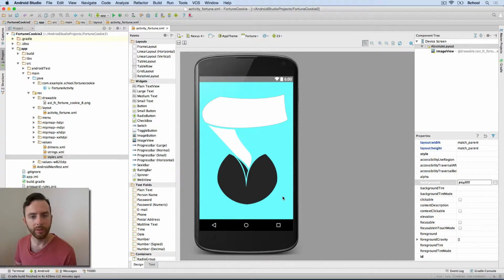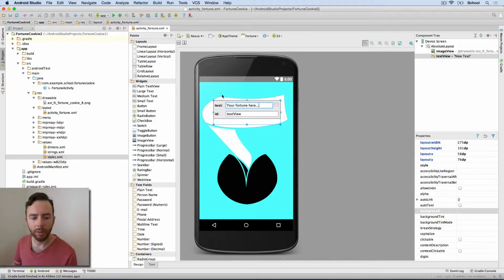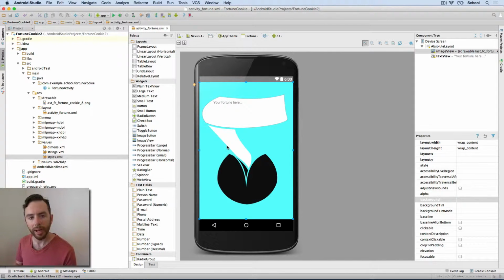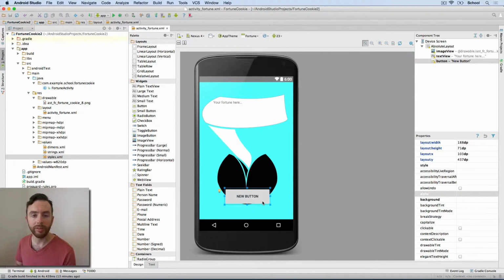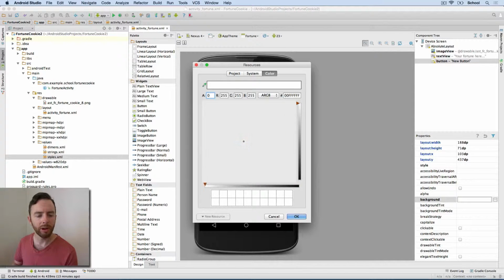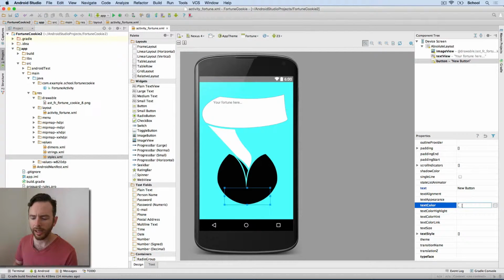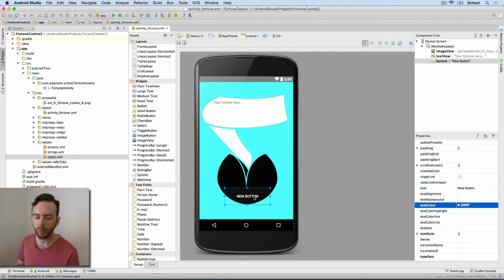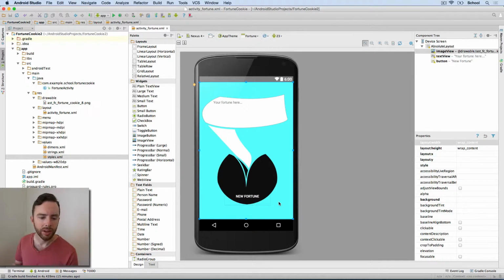Android Unit 3 Walkthrough Part 3